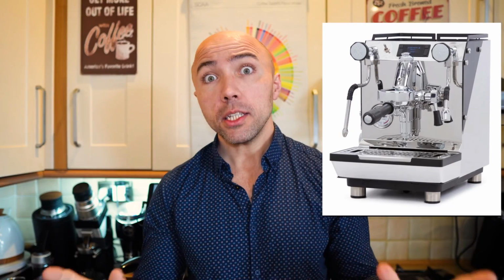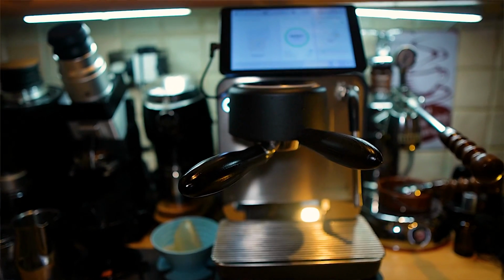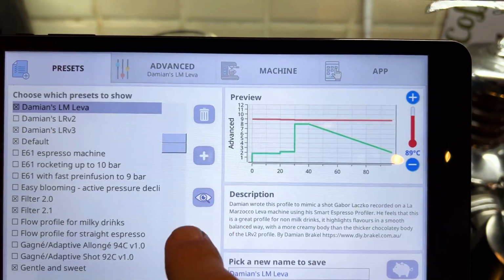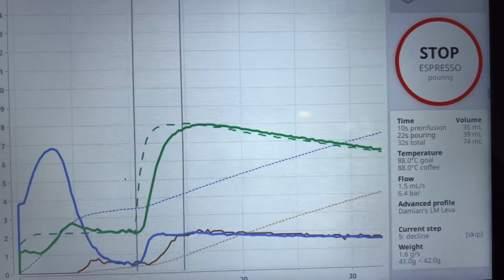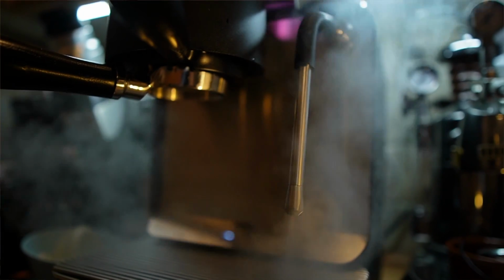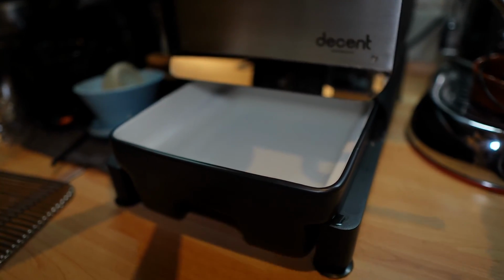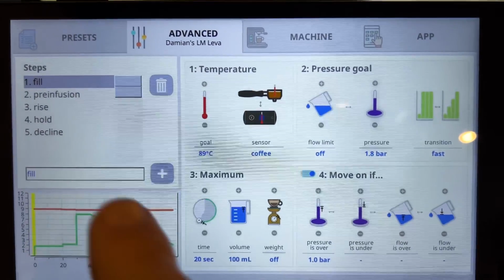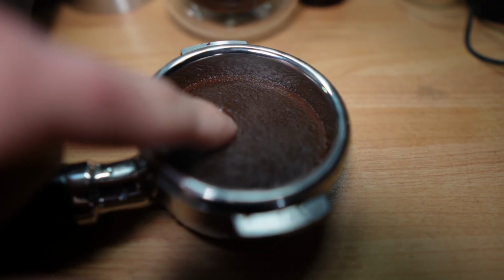Decent DE1 Pro - one year later. | My review.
You can check it yourself. I put some USA links at the bottom.

Steel balls

Bendy camera mount

Comandante

Kinu Phoenix

K-Max

J-Max

Brewista

Normcore V2 grinder

Timemore C3

Rotating platform

Cafec filters

Vintage coffee signs

Blower for Niche

K Ultra

Espresso cups

WDT needles

Normcore palm tamper

Normcore tamper

Normcore leveler

Brita filters:

Brita jug:

BWT filters:

BWT jug:

Water hardness tests:

Peak Water Jug:

USA LINKS

Steel balls

Bendy camera mount

J-Max

Q-2

K-Max

Kinu Phoenix

Timemore C3

Normcore V2

Cafec fast filters